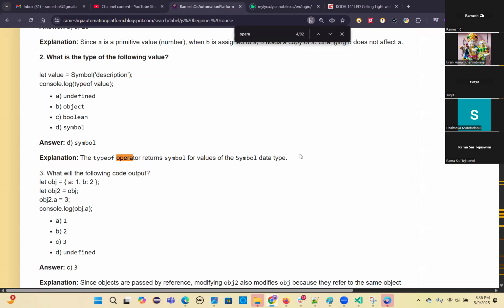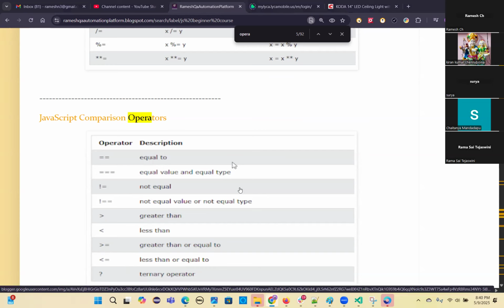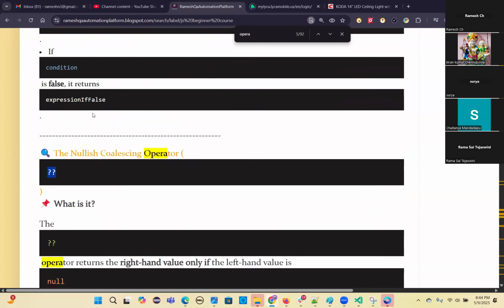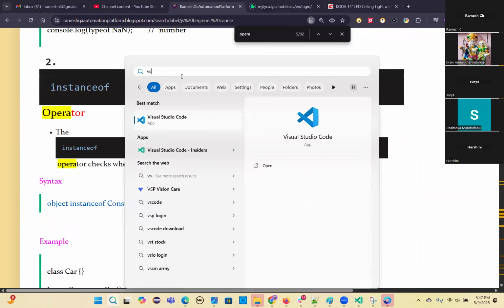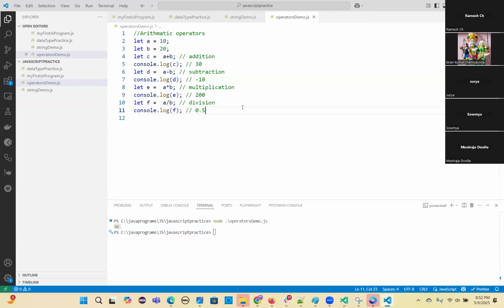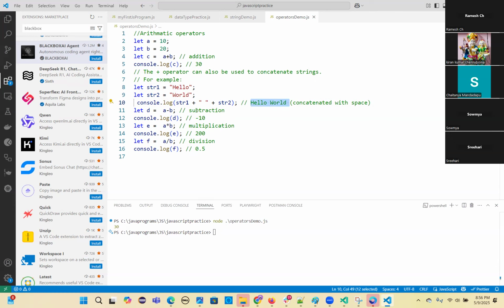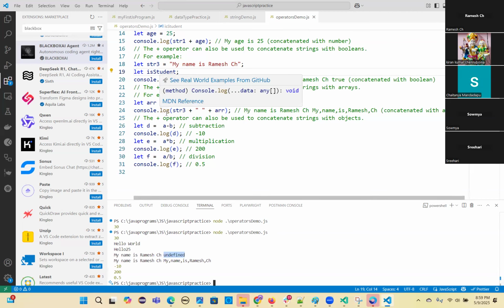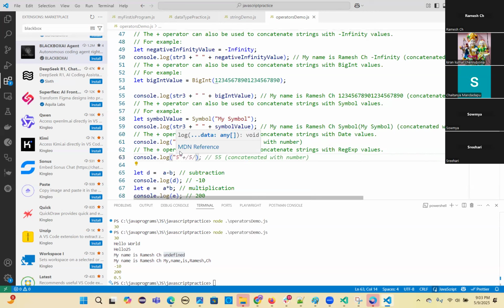Javascript Operators Demo Part1 05 09 2025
Javascript Operators Demo Part1